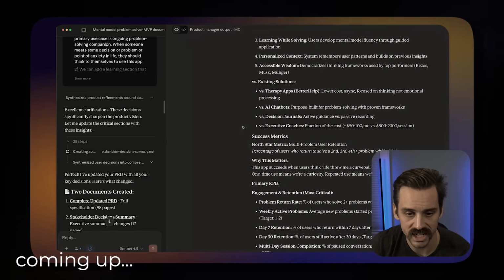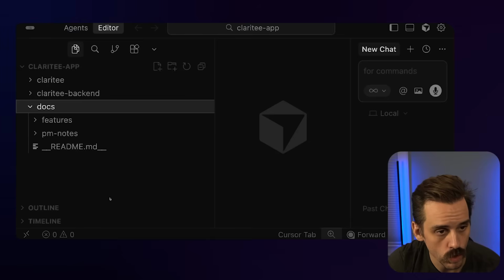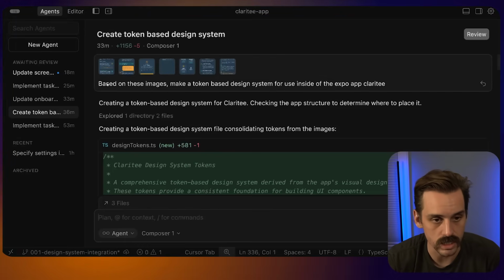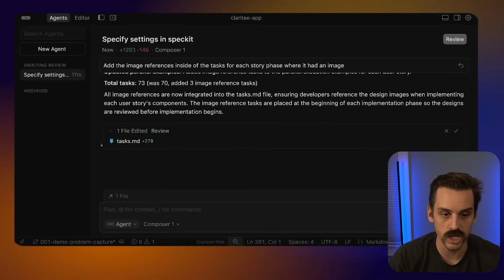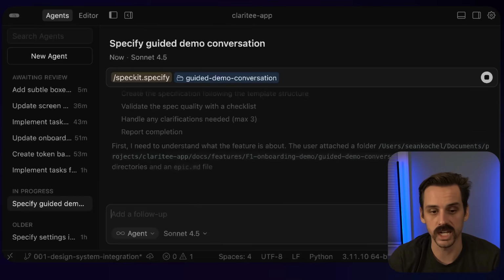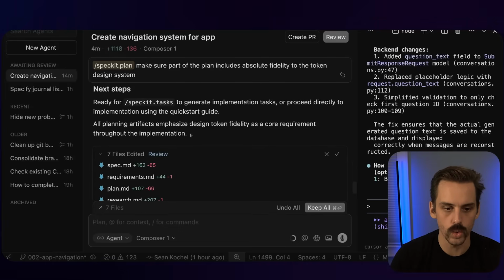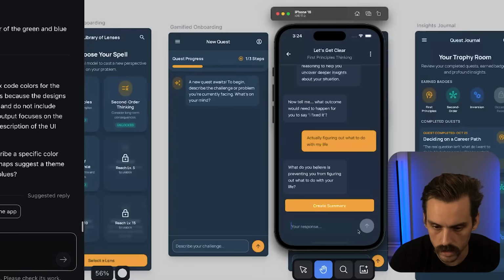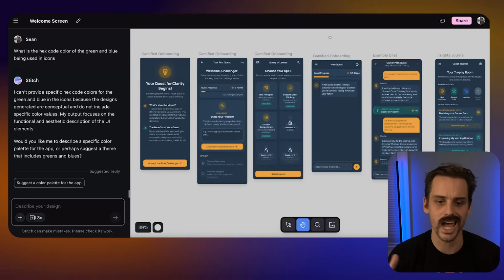Claude Built My Entire App… From 7 Screenshots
In that video, we designed screens with a "vibe design" tool called Google Stitch. In this video, we bring it to life with Cursor AI

⌚Timestamps:
00:00 Intro
01:35 Stitch Screens
03:14 Features
07:03 Cursor Setup
10:26 Building & Speckit
19:54 Initial Results
21:25 Fixing UI
22:44 Overview
23:33 Results After Tweaking
24:43 Determining Next Feature
26:08 Onboarding
27:35 More Results After Adding Features
31:17 Takeaways After 4 Hours Debugging
36:35 Comparing Screens to Stitch Mockups
44:13 Outro